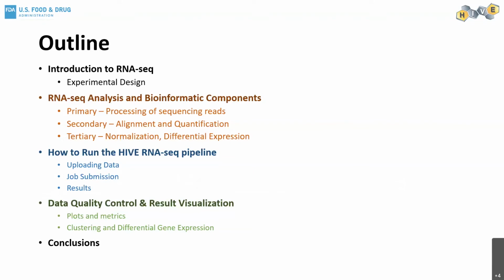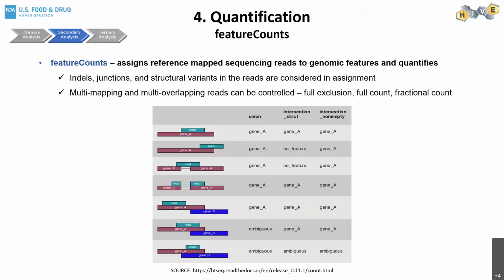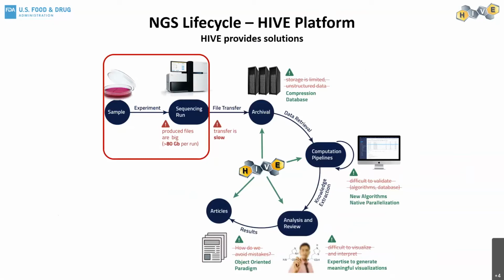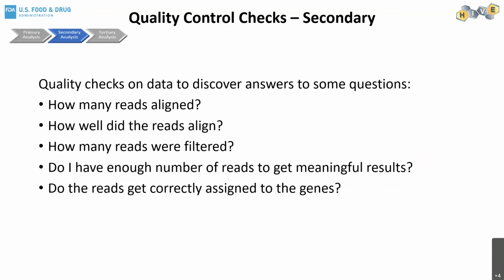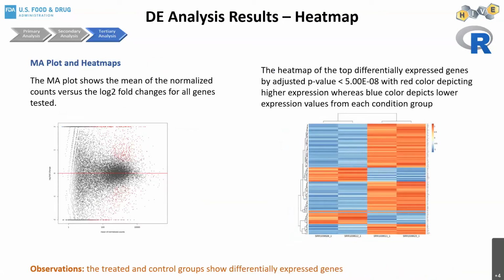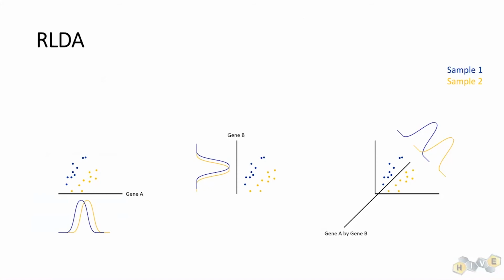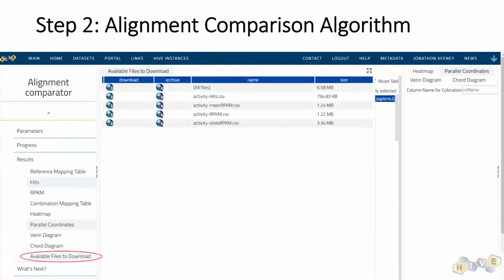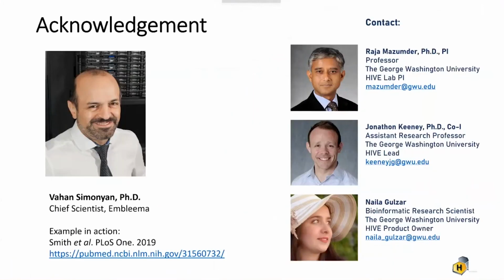HIVE Talk: Analysis of RNA-Seq Data in HIVE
Join Raja Mazumder, Jonathon Keeney and Luis Santos-Quintero among others to discuss RNA-Seq tools and data in HIVE.

HIVE has multiple tools for RNA seq. In this video, two methods for expression analysis are shown, DESeq2 -- a popular third party tool for examining differential expression in sequencing data -- and RLDA -- a supervised machine learning algorithm based on linear discriminant analysis, and designed specifically for use in HIVE. The walkthrough covers a conceptual introduction to the theory, application, and ways in which LDA can be applied, as well as a step-by-step tutorial for running an analysis.